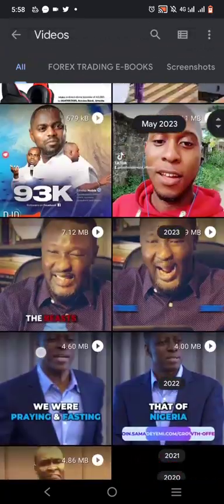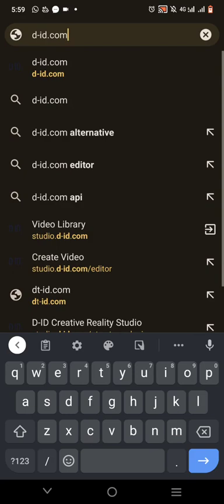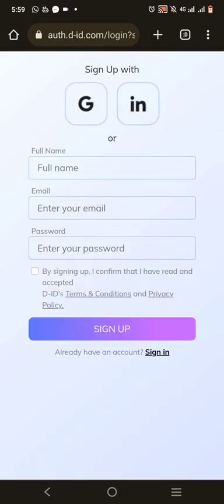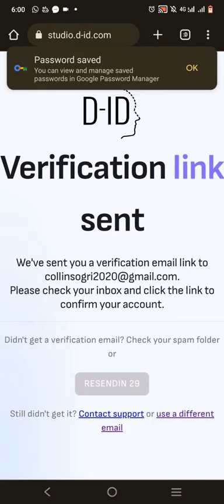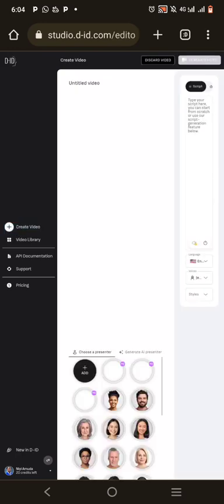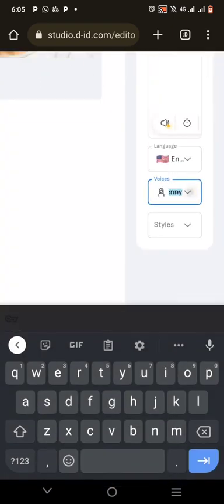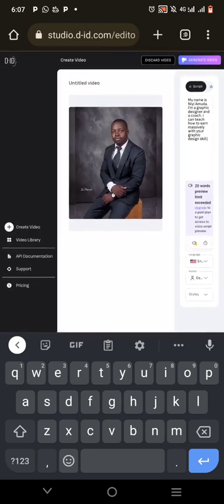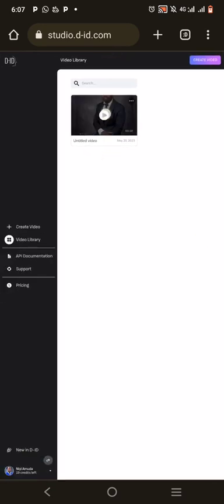Creating an Interactive Human Talking Avatar: Step-by-Step Guide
Discover the art of transforming static images into captivating animated talking videos! In this viral tutorial, we'll guide you through the step-by-step process, no animation experience required.

Unleash your creativity, bring your photos to life, and stand out in the online world.

Also watch;
How to Turn Static Picture into Animated Video